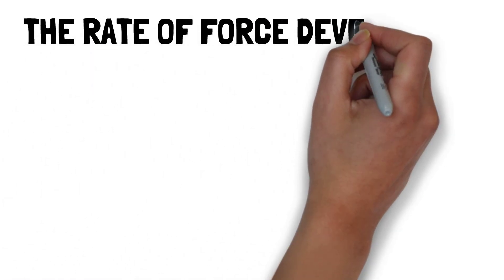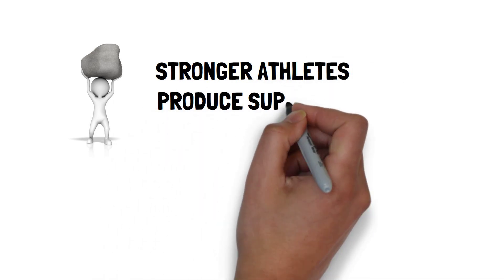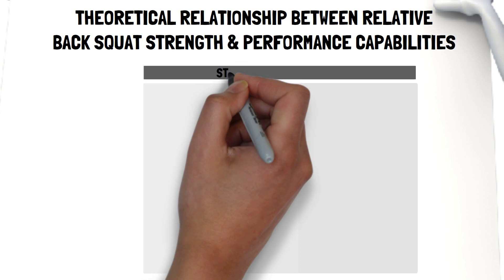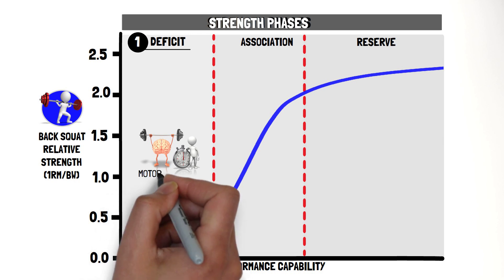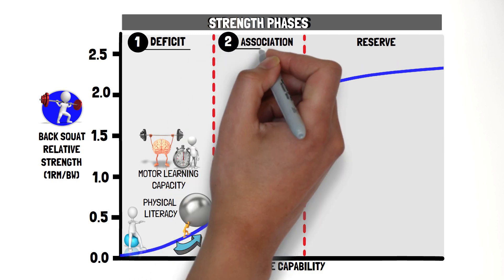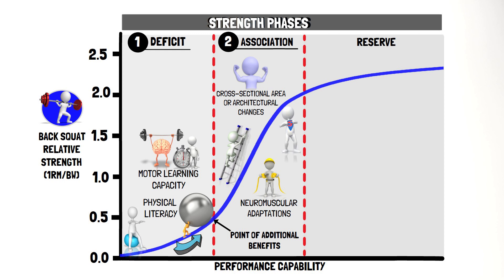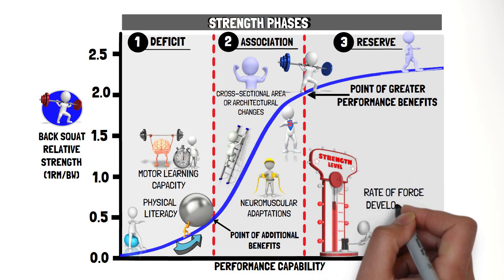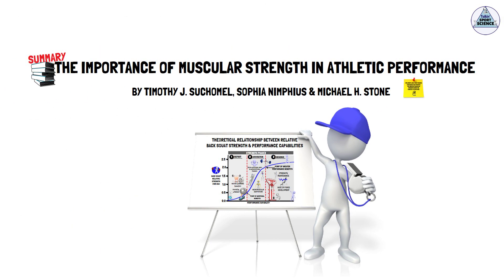IMPORTANCE OF MUSCULAR STRENGTH IN ATHLETIC PERFORMANCE (BY SUCHOMEL, NIMPHIUS & STONE)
This video presents a summary of the strength model that was published in the article, titled:

'The Importance of Muscular Strength in Athletic Performance'

By Timothy J. Suchomel, Sophia Nimphius & Michael H. Stone

The model is based on the theoretical relationship between relative back squat strength & performance capabilities.